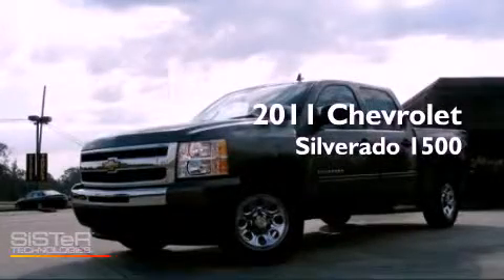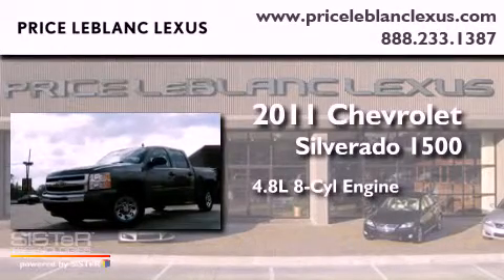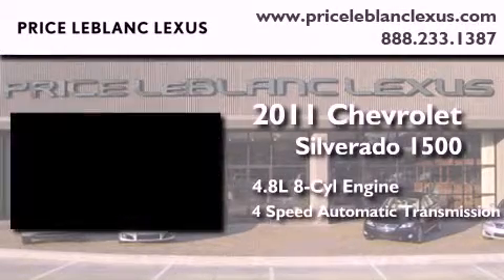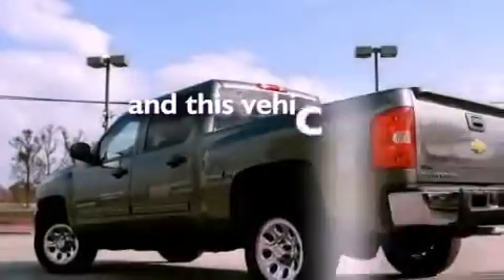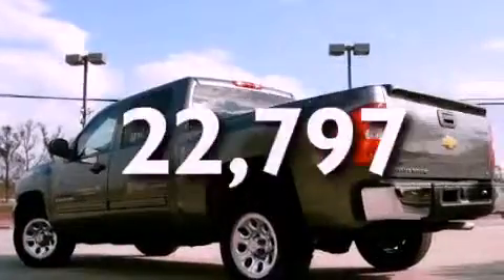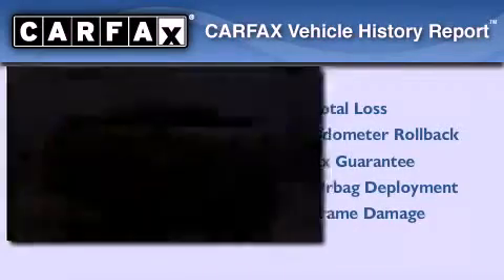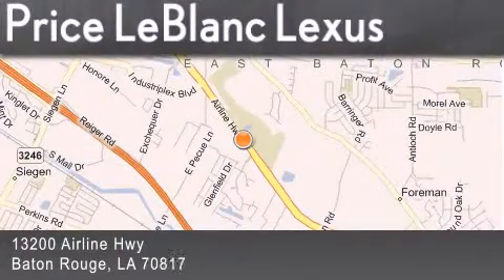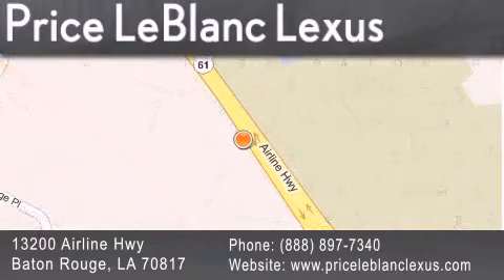2011 Chevrolet Silverado 1500 Gonzales LA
Year : 2011
 Make : Chevrolet
 Model : Silverado 1500
 Engine : 4.8L 8 Cylinder Engine
 Trans . : Automatic
 Exterior : Steel Green Metallic
 Miles : 22,797
 Interior : Dark Titanium
 Stock : CV226237

 2011 Chevrolet Silverado 1500 Baton Rouge LA